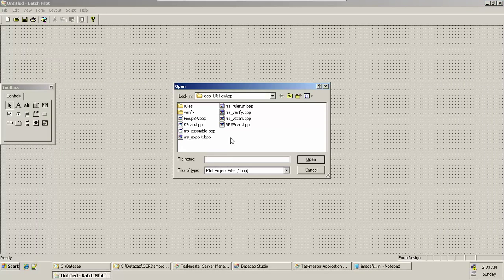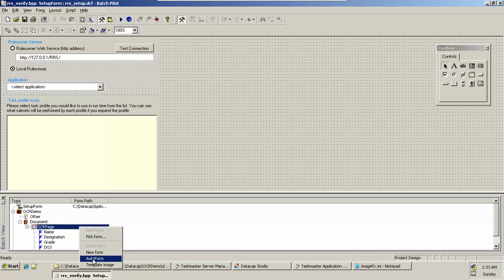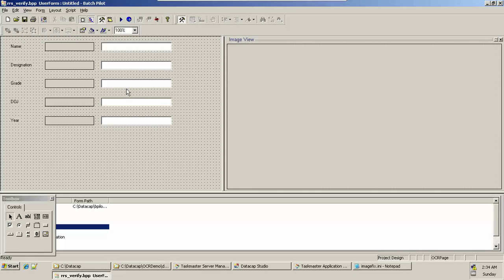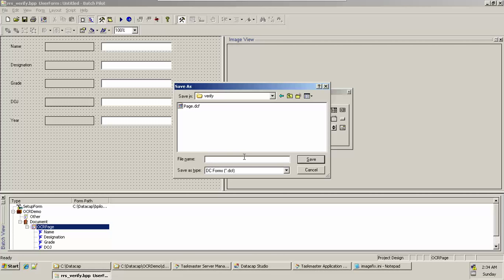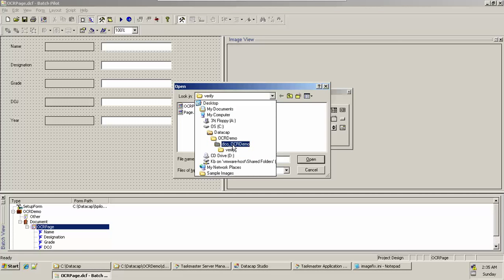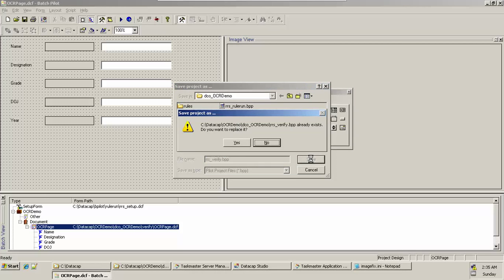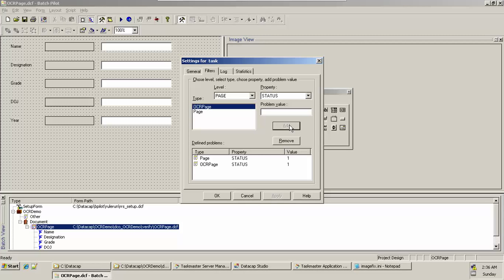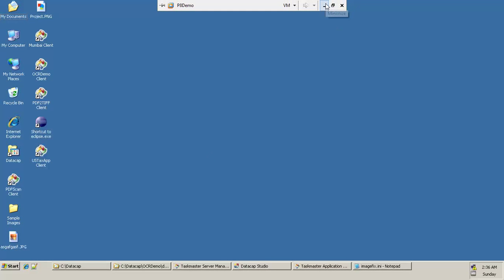OCR Series - Step 4 of 6 - Creating Batch Pilot Verification Screen in Datacap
In this FOURTH video from OCR Series, we will see how do we create verification screen using Batch Pilot in Datacap.